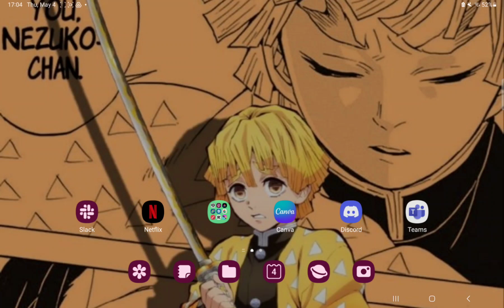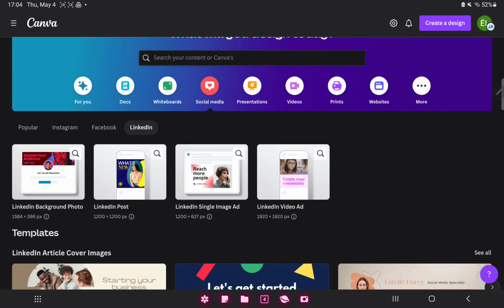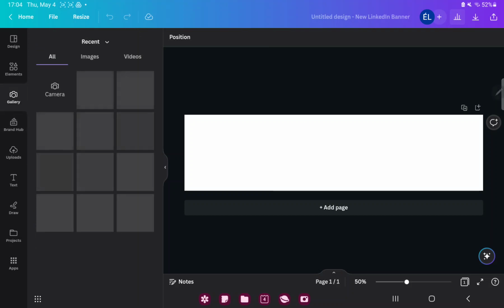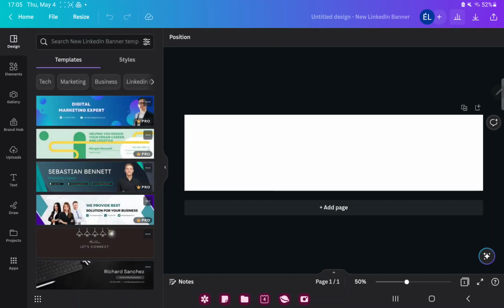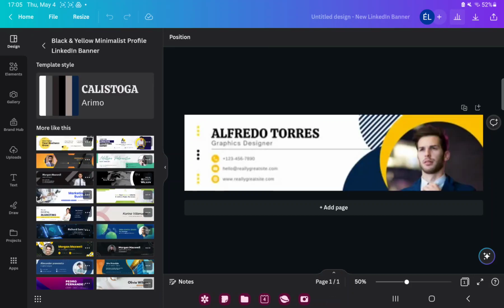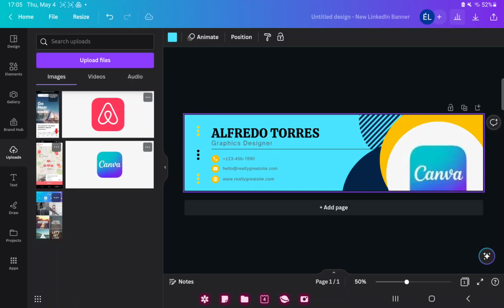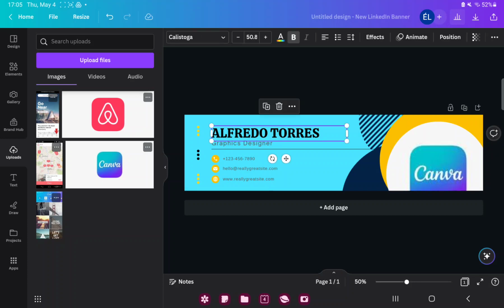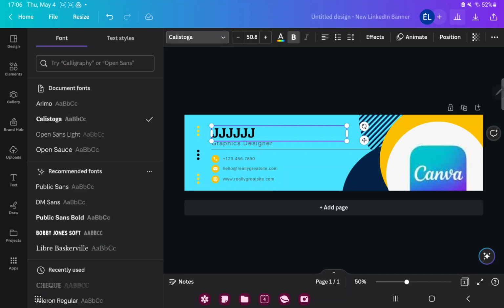How to create a LinkedIn background photo on Canva?